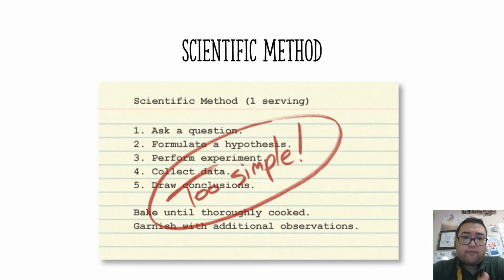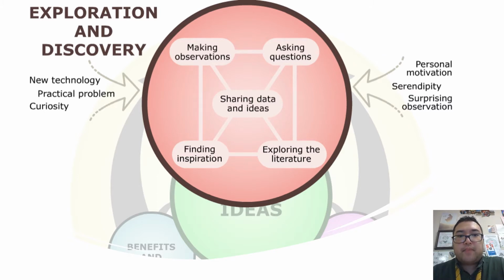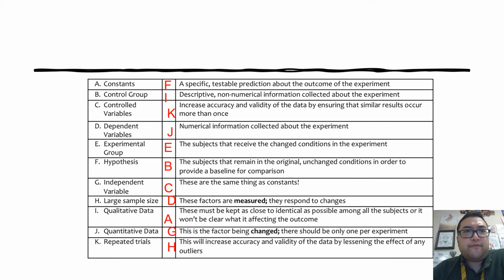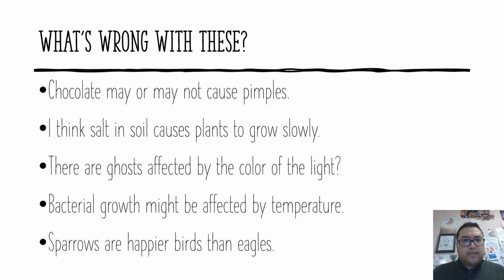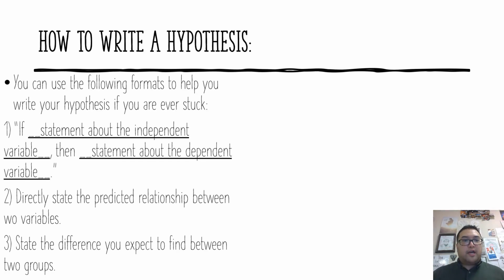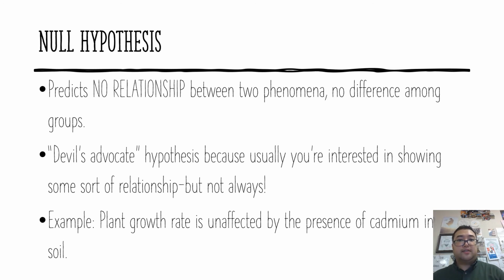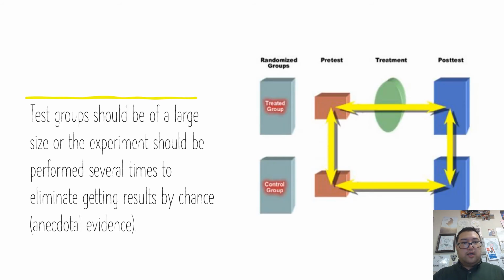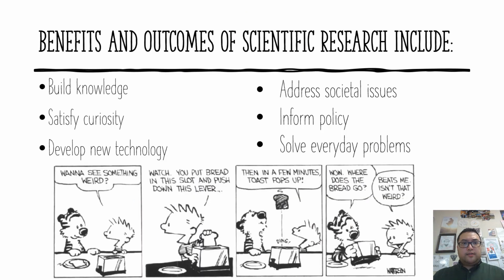Scientific Method 2020